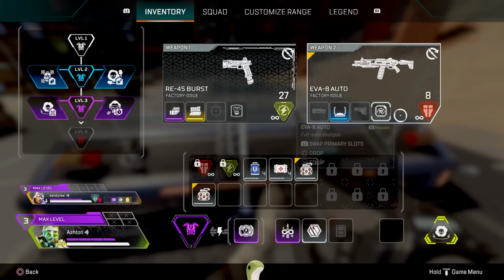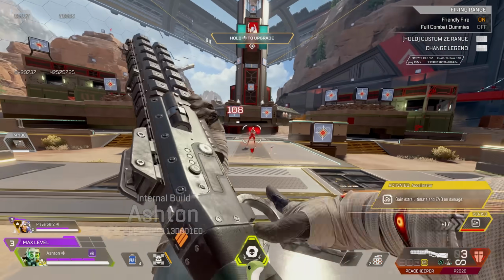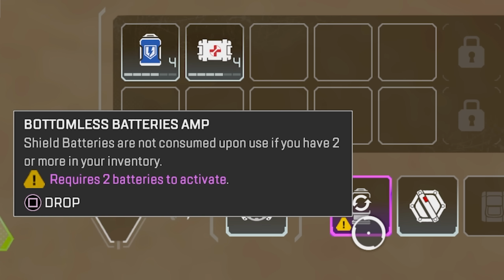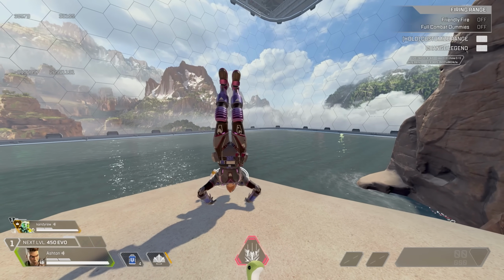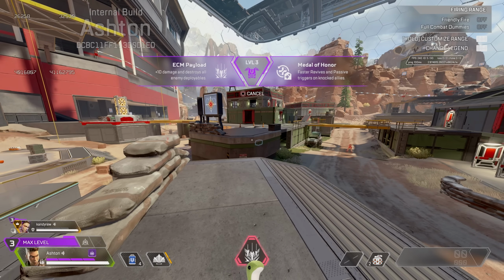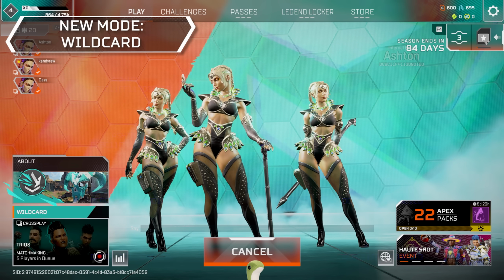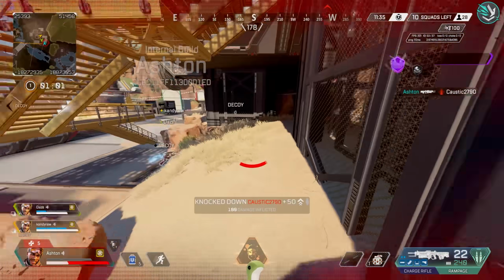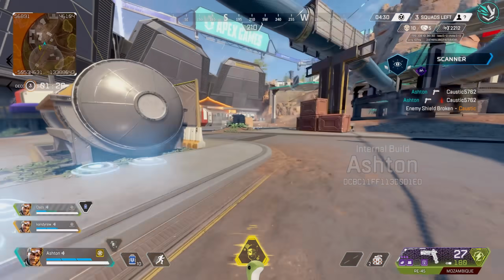EVERYTHING NEW in Apex Season 26 (Early Gameplay)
I played Apex Season 26 early - here's everything new coming, including Weapon meta buffs, nerfs, changes, the battlepass, new skins, ranked updates and more!

Thanks to EA and Respawn for inviting me to play early!

Simply Ashton gaming fps apex legends

Chapters:
00:00 - intro
00:14 - Weapon Changes
02:42 - Legend Updates
05:09 - Accolades and Rewards
05:34 - New Mode
06:26 - Map Updates
06:42 - Ranked Changes + Rewards
07:59 - Battlepass
13:44 - Loba Goon Club